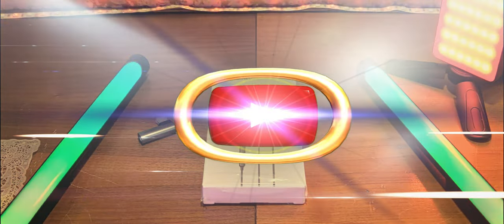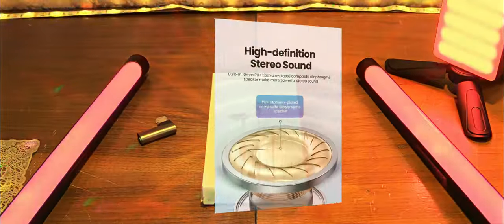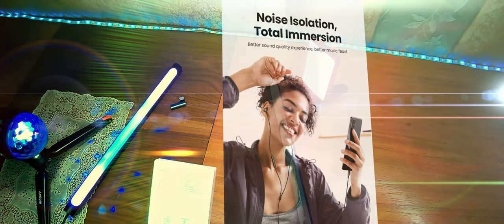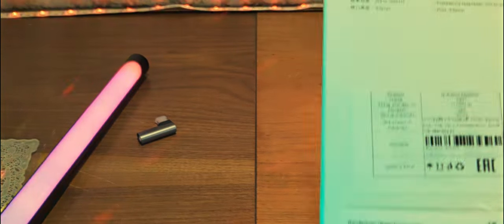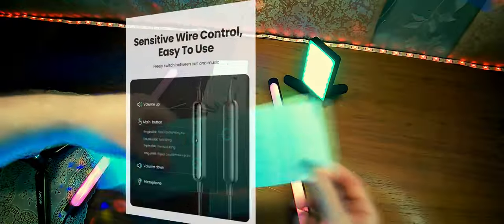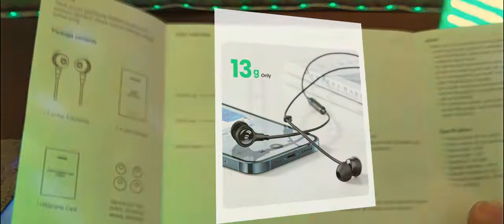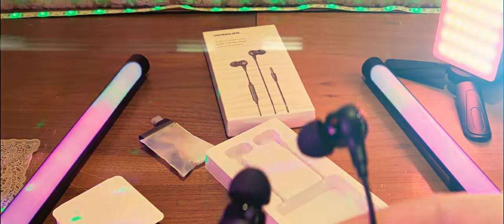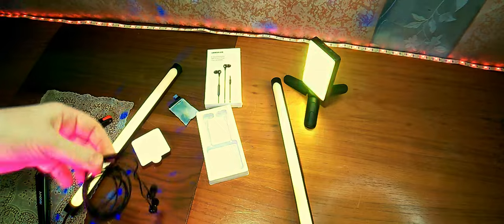UGREEN EP103 проводные наушники с микрофоном разъем 3.5 мм. Чё, за Hi-Fi!)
UGREEN EP103 проводные наушники с микрофоном разъем 3.5 мм мини-Джек.

0:00 Введение
1:58 Реклама
2:13 Распаковка и демонстрация
8:06 Проверка функционирования пульта
9:49 Тест с микрофоном наушников (4 варианта)
10:54 Заключение

Основная камера: смартфон Asus ZenFone 8 Flip ( APEXEL APL-HDAN 1.33x анаморфный объектив).
Микрофон: BOYA BY-WM3U.